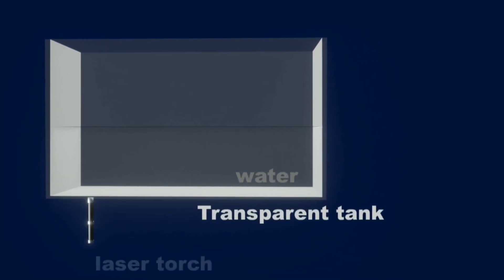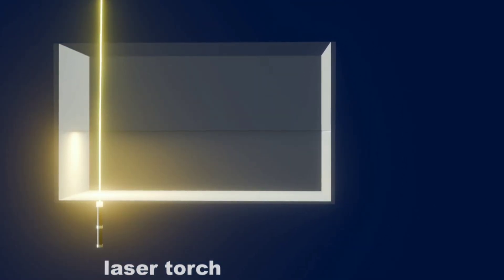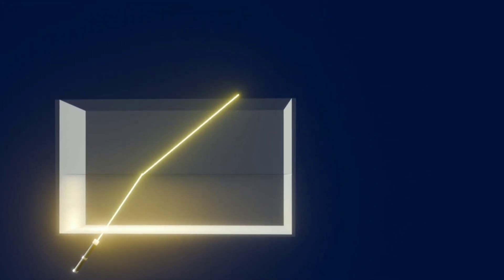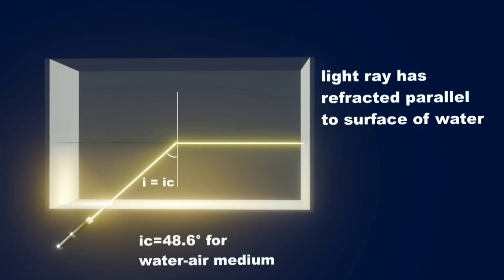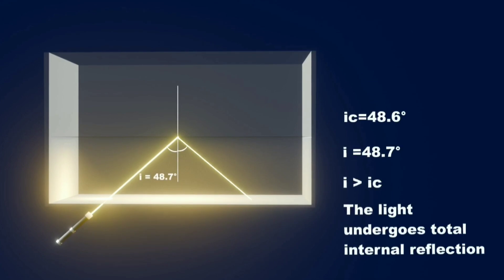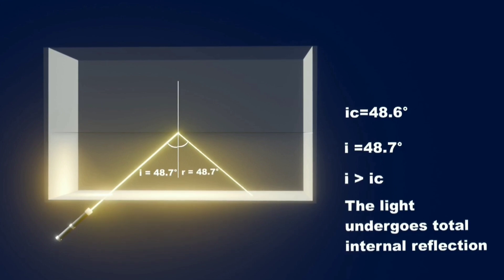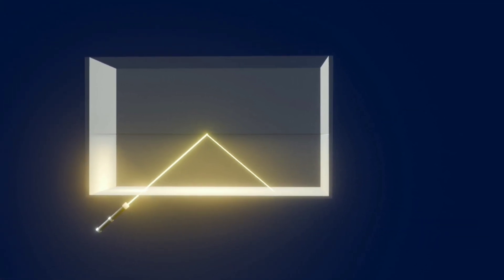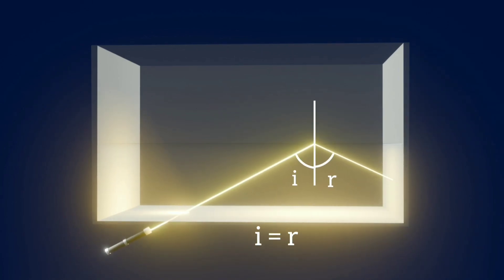Physics|| Total internal reflection|| physics animation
Physics|| Total internal reflection||